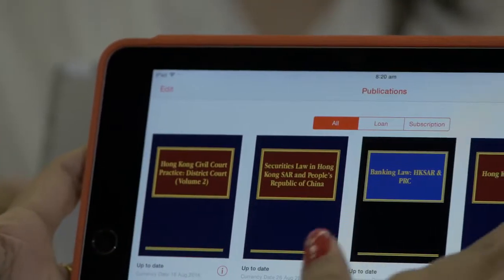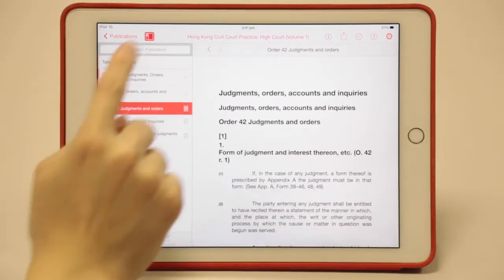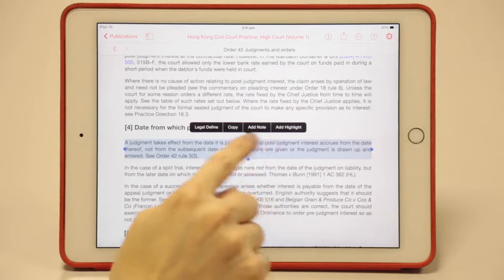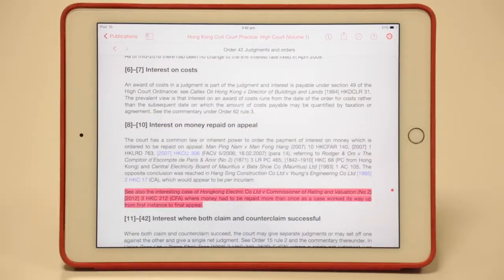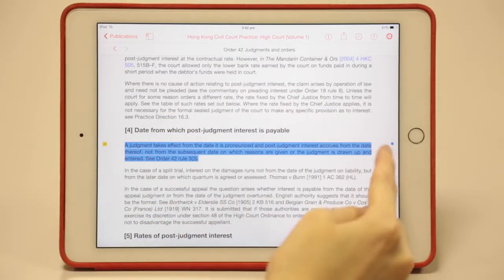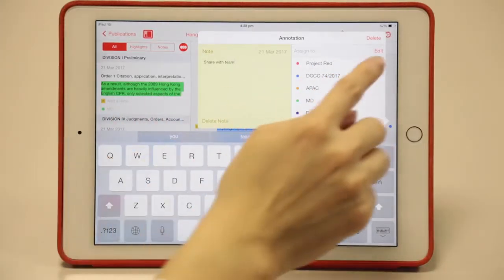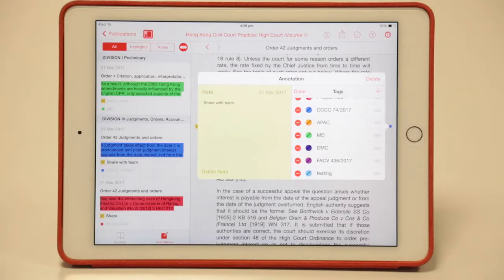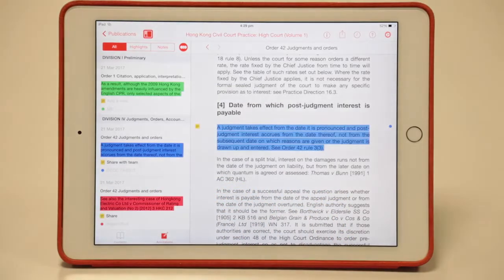Creating and Editing Annotations in Lexis Red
Learn how to create and edit annotations in LexisNexis Red with this quick tutorial. Get the most out of this referencing tool for your digital library on iPad, laptop, or PC.